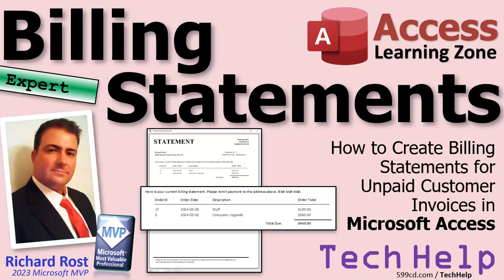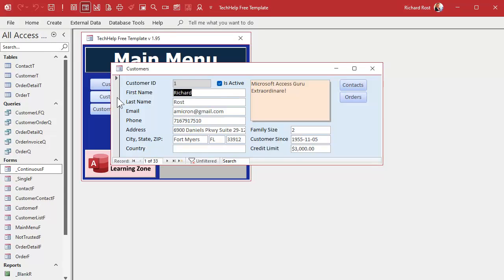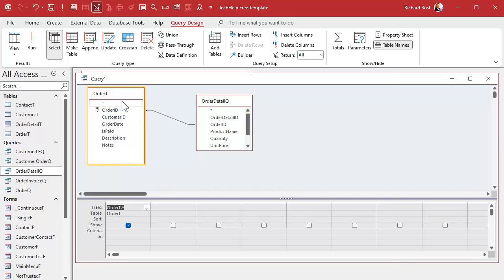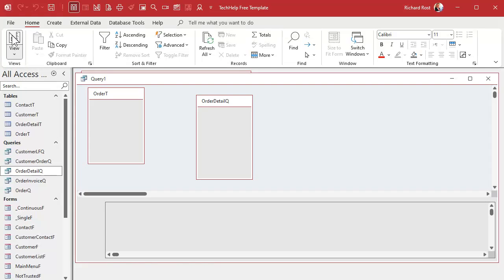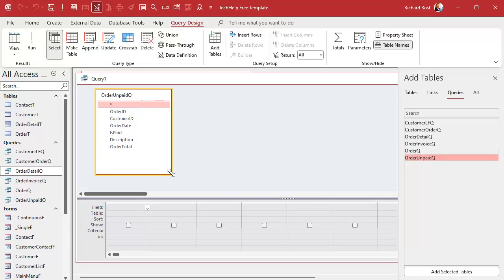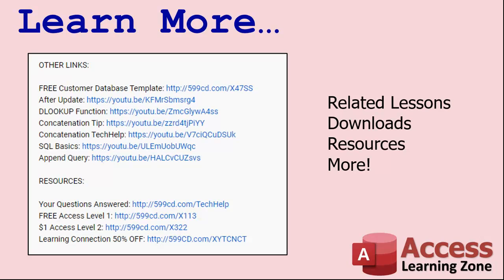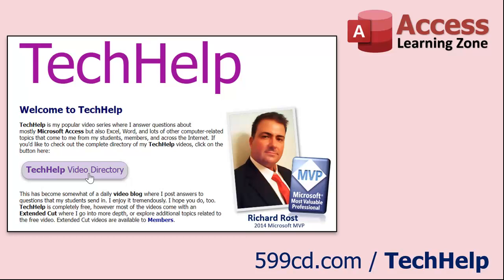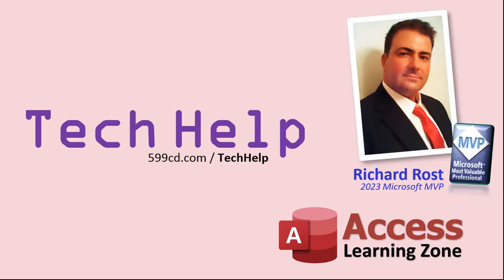How to Create Billing Statements for Unpaid Customer Invoices in Microsoft Access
In this Microsoft Access tutorial, I will show you how to create billing statements for unpaid customer invoices using grouping levels and aggregate queries, without needing VBA code. This expert-level class builds on previous lessons about invoicing.

Dexter from Marietta, Georgia (a Platinum Member) asks: I've been using your invoicing database for a while now, and it's great. We invoice our customers NET30, so I need to generate a monthly billing statement showing what they owe. Can you show us how to do that?

UP NEXT...